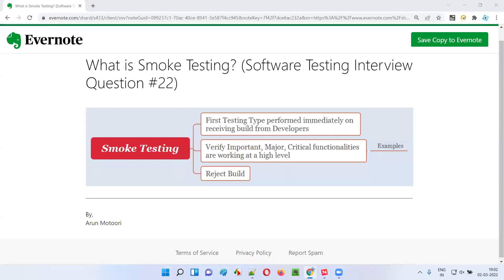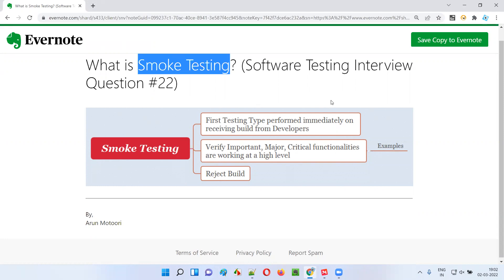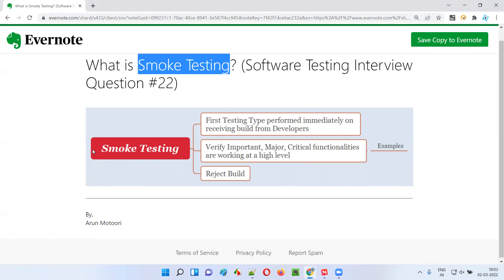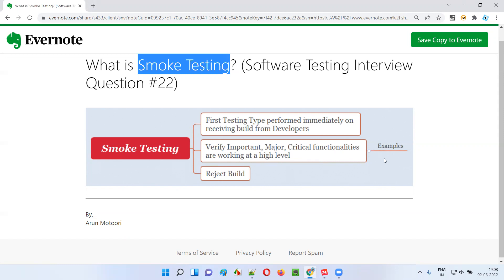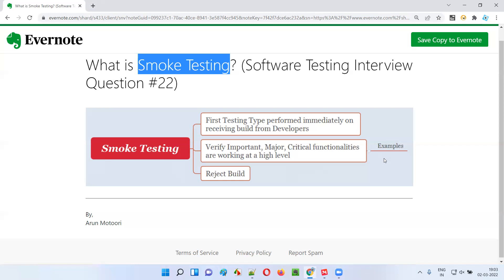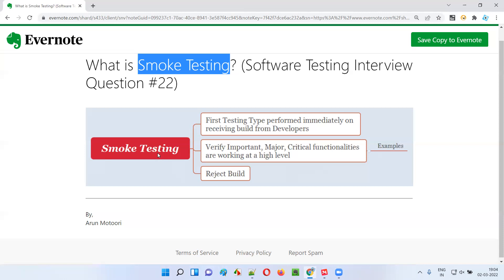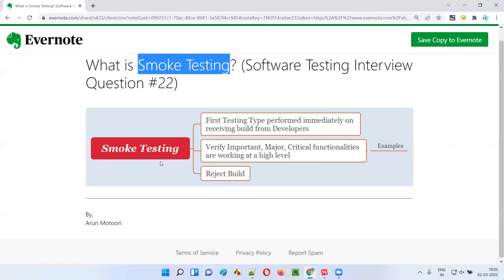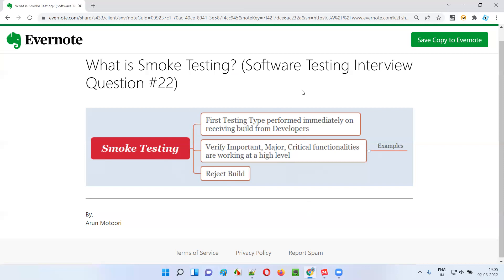What is Smoke Testing? (Software Testing Interview Question #22)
In this session, I have answered one of the Software Testing interview questions i.e. What is Sanity Testing?